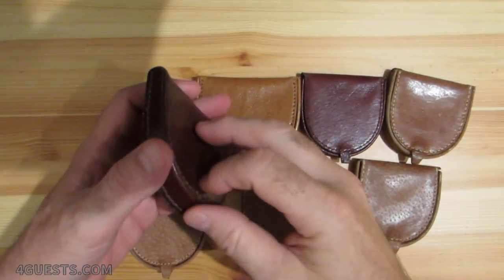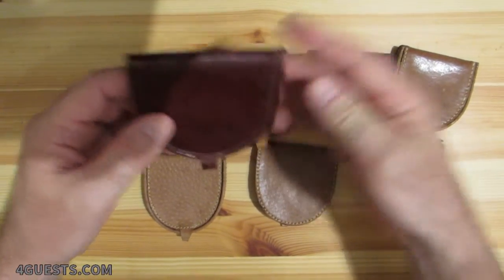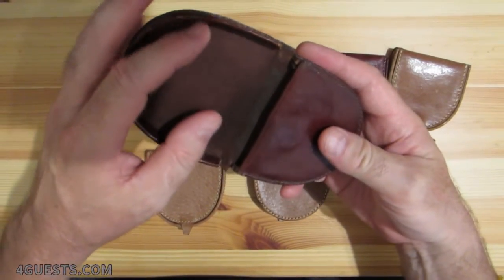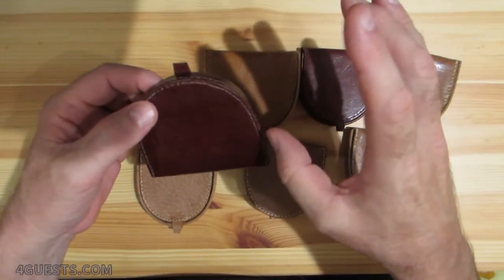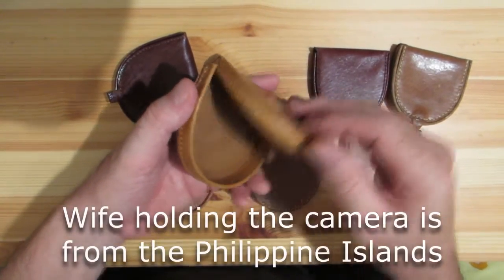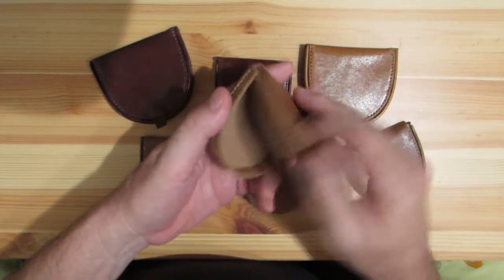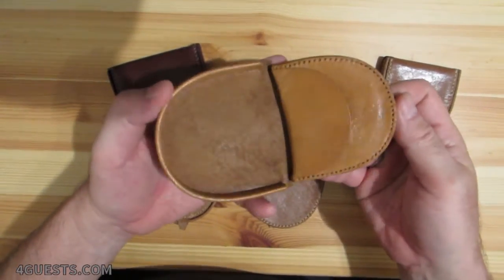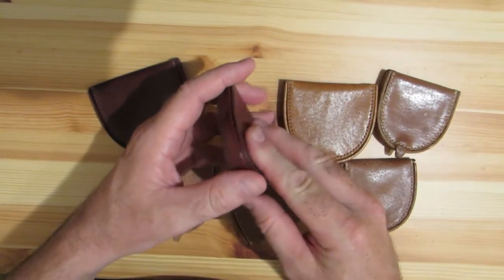Minimalist Wallet Coin Purse, Horseshoe Style, Leather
Becoming quite popular in the minimalist movement, these horseshoe shaped coin wallet / pouch / purses come in handy in carrying coins in your pocket or purse.

Peace,